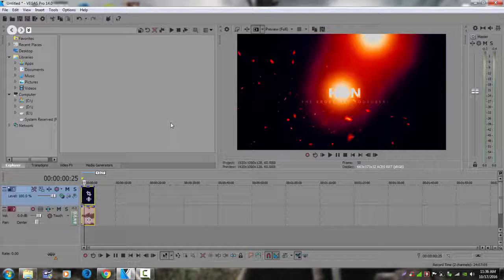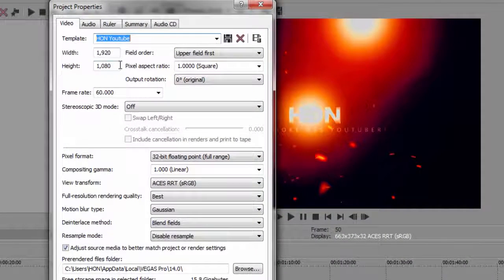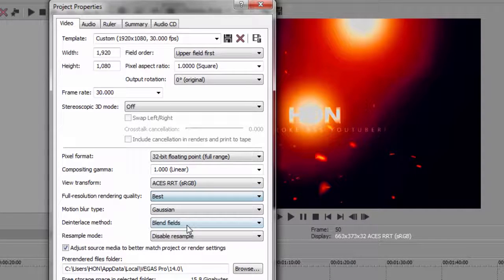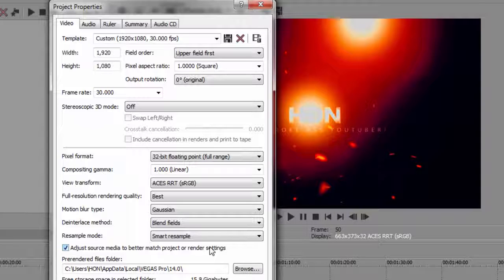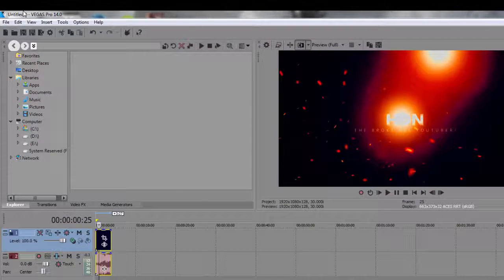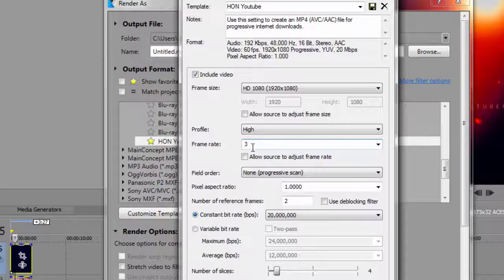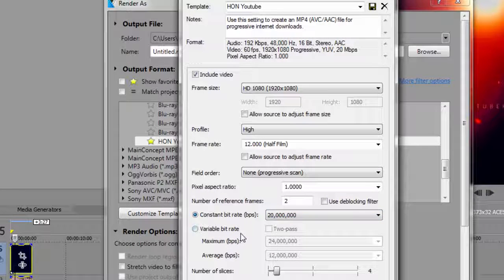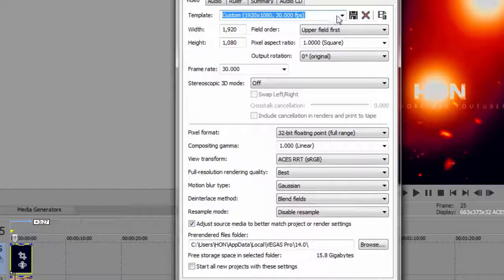Best sony vegas pro render setting Hd video and small file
Best render setting